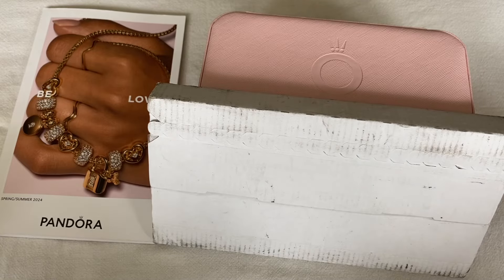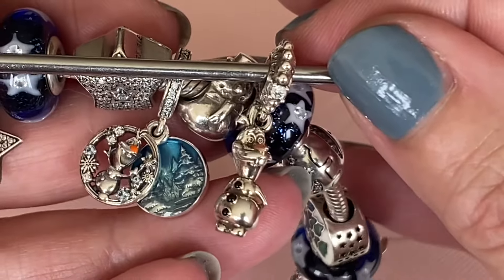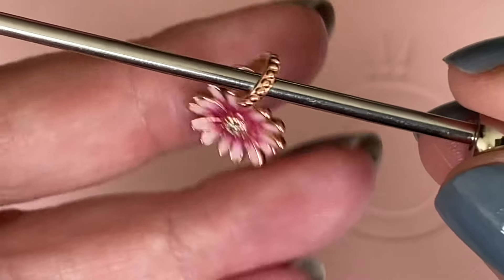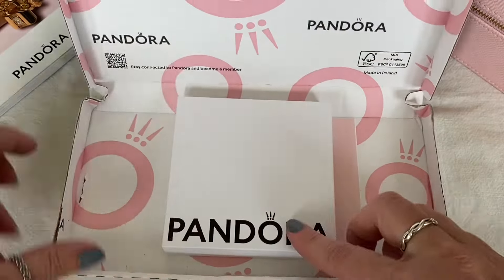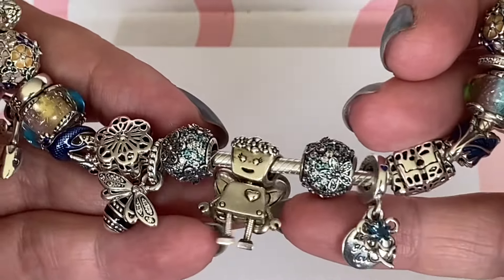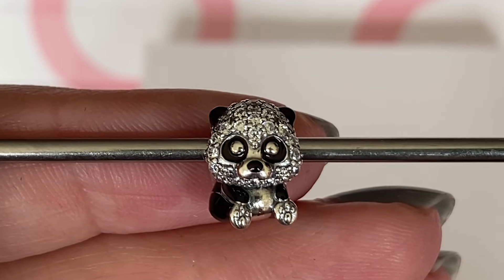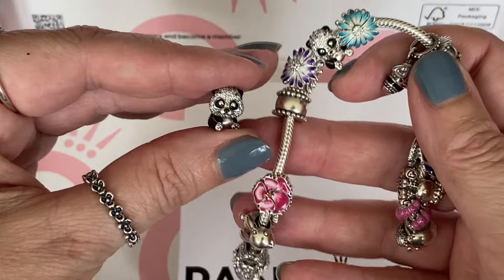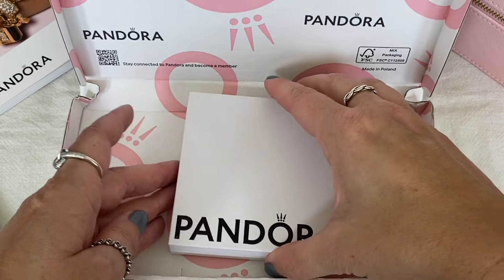PANDORA SUMMER 2024 SALE HAUL - Unboxing my Third Order and In Store Shopping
Hello and welcome, sorry I had to upload my video again and I apologize if I’ve confused you and you’ve already watched it already.